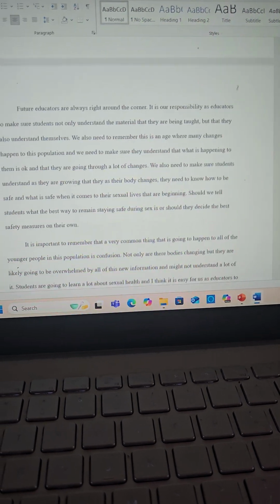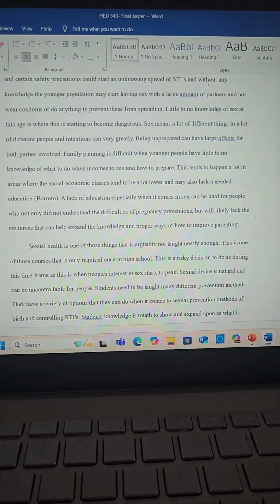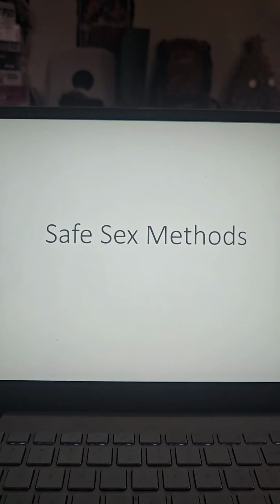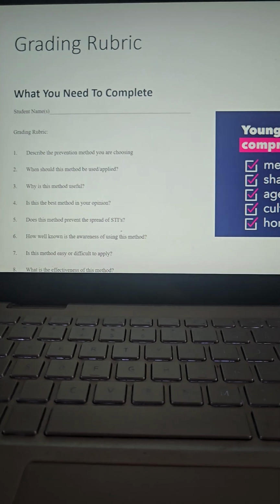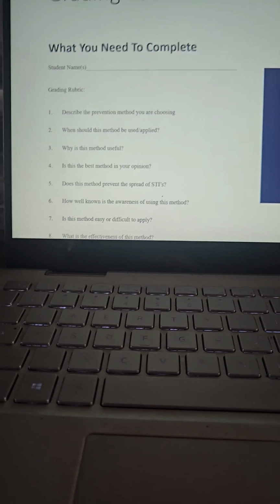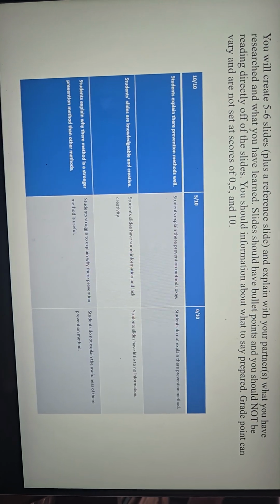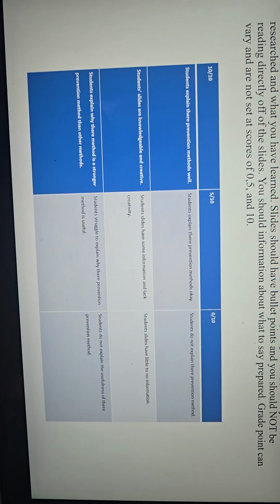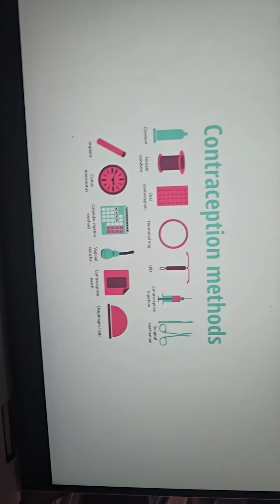HED 543 final presentation